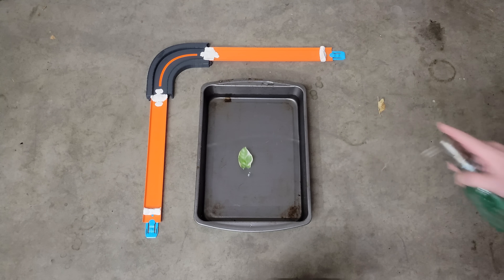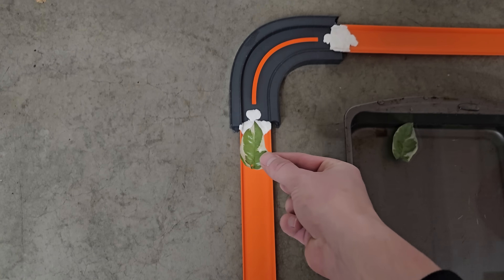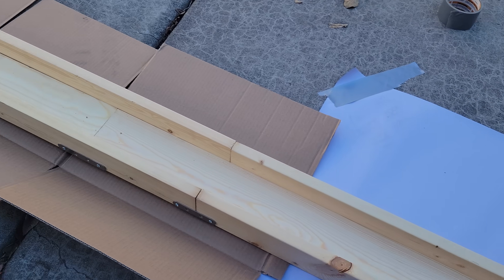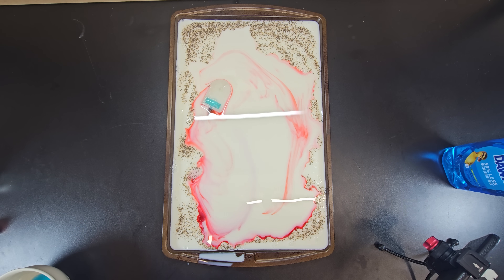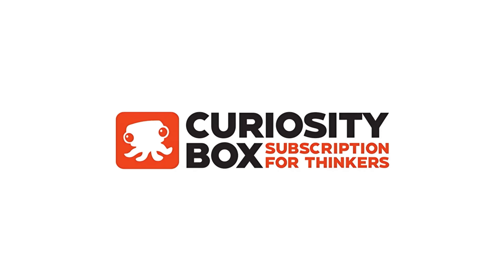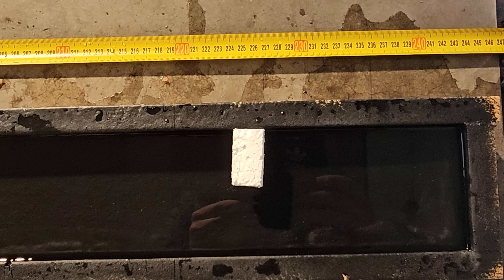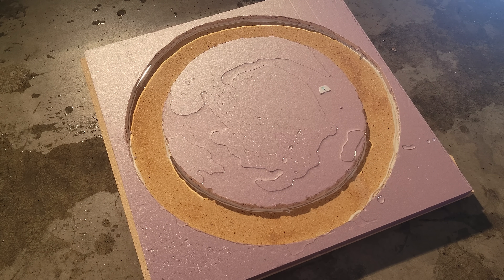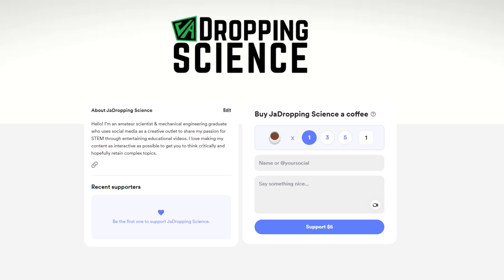Exploring the Physics of a Soap-Powered Boat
If you want to directly support my exploration of other topics, consider buying me a coffee